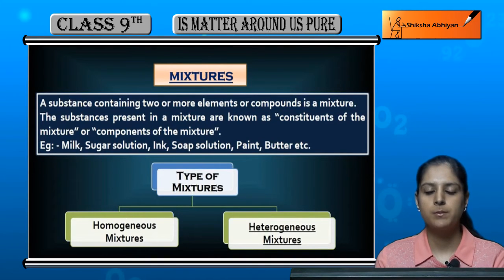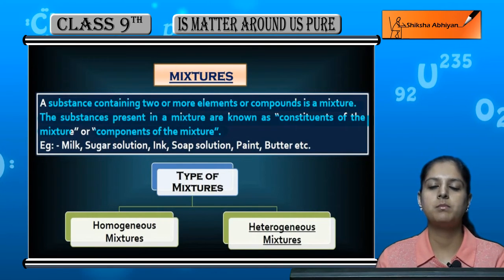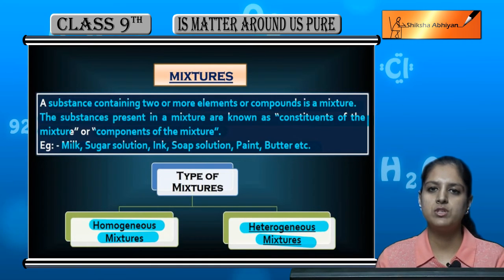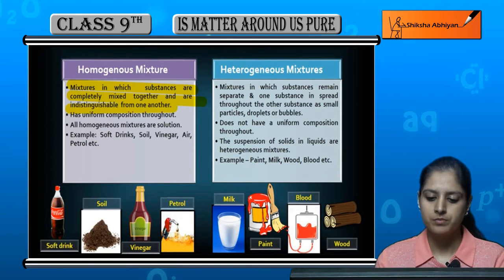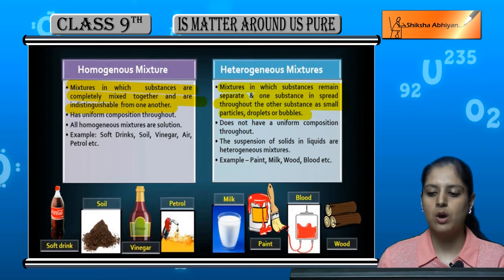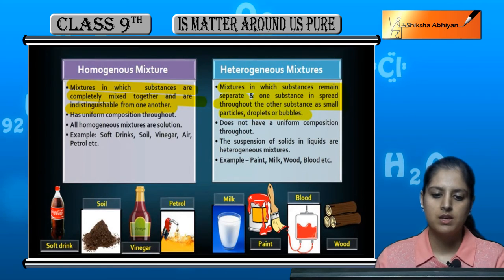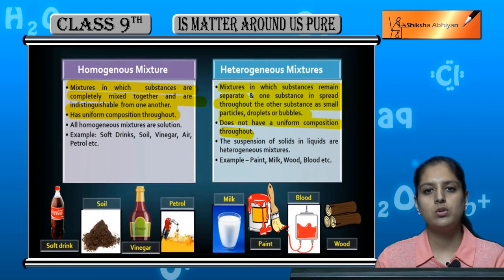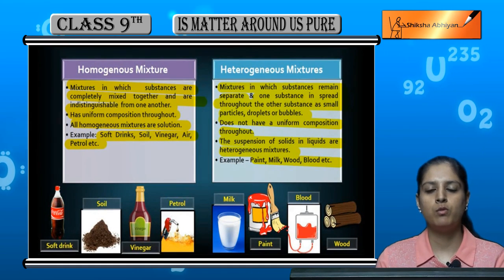Introduction to Mixtures: Homogenous & Hetrogenous Mixture : CBSE Class 9 Chemistry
1. explanation of Mixtures
2. Components of Mixture
3.Types of mixtures
4.Homogenous mixtures
5.Heterogenous mixtures

Here is a demo of online video lecture.